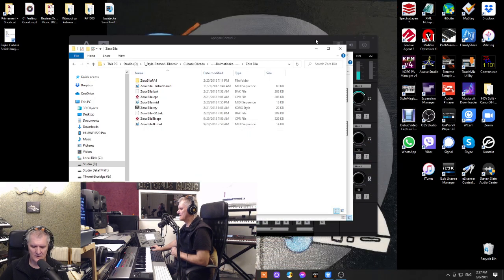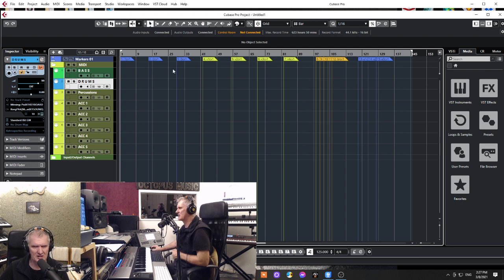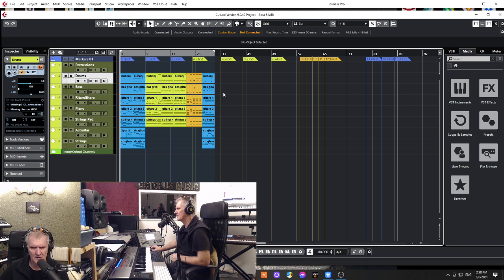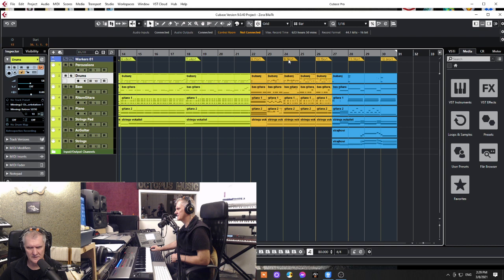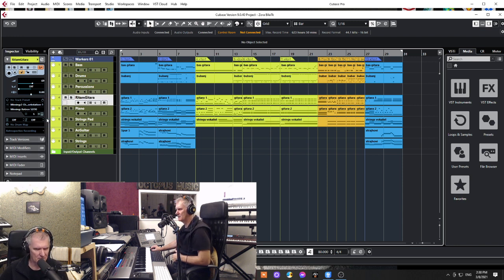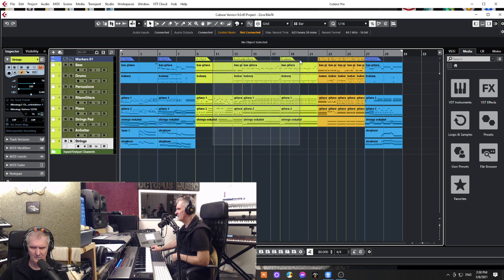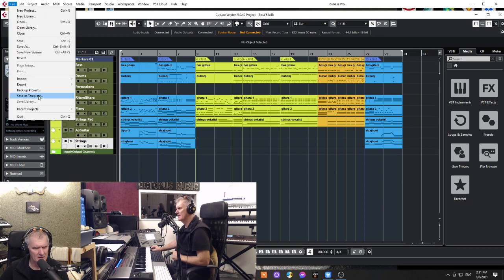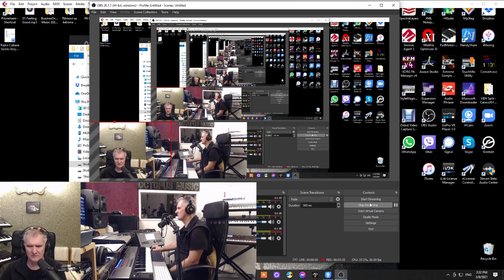Arranger Keyboards Style Converting